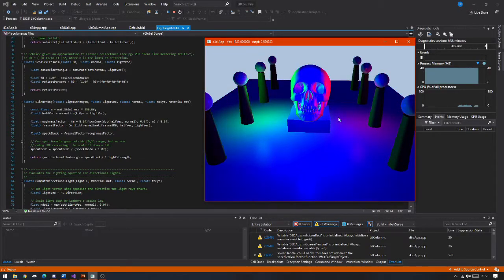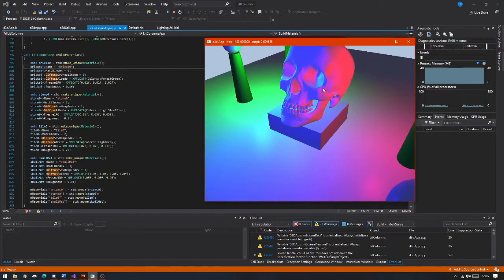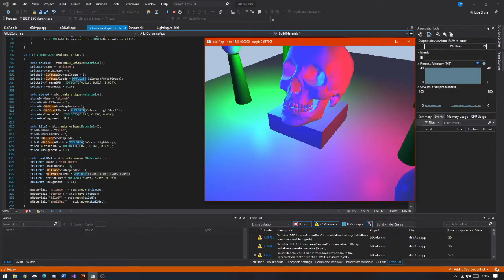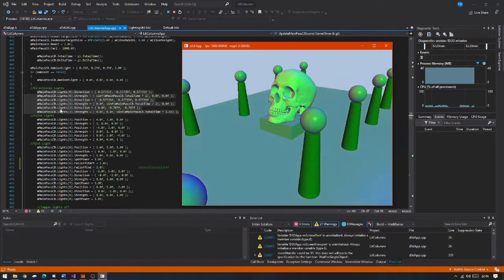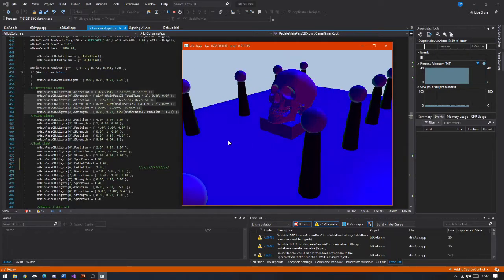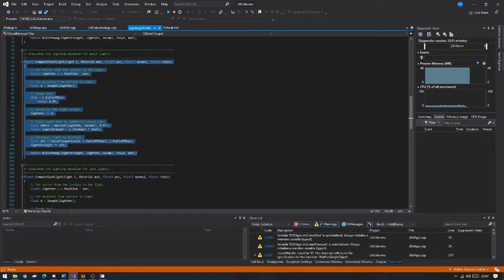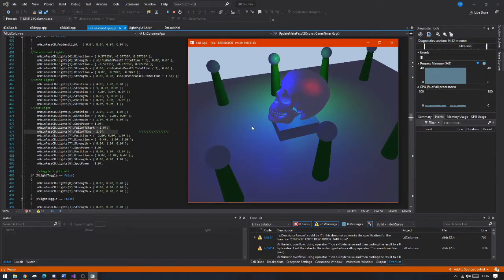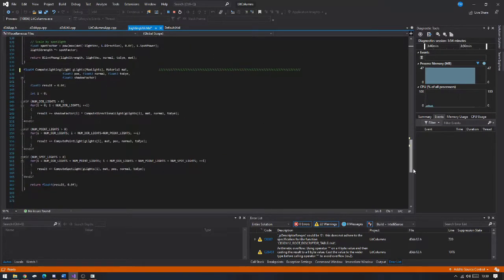Finley Marshall Lighting Demo